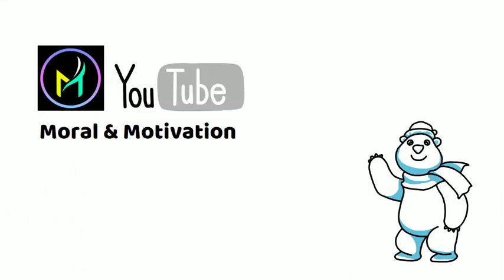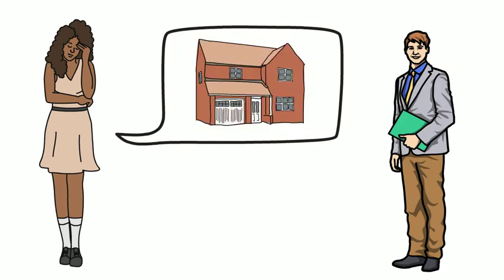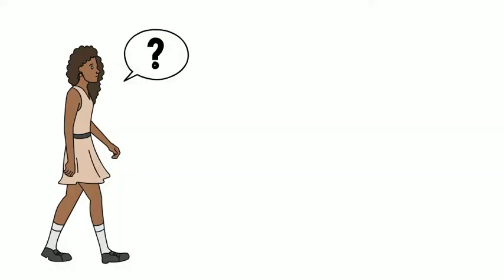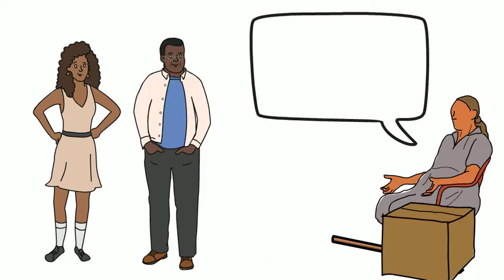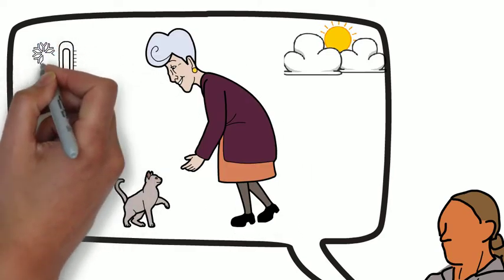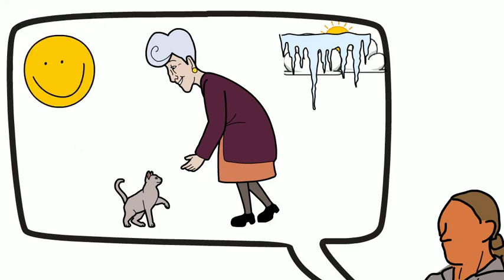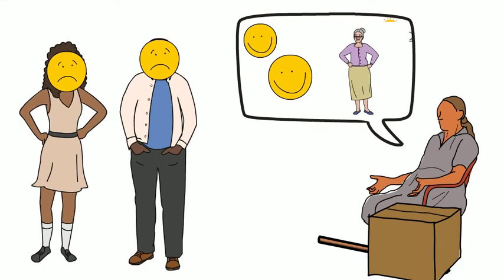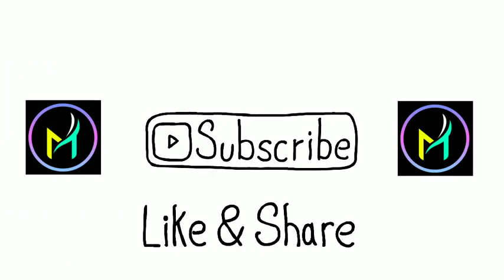Steal this Secret to Happiness | Moral and Motivation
Hey there ,
Here is the new video ,

this is our original content . we produce it ourselves ..